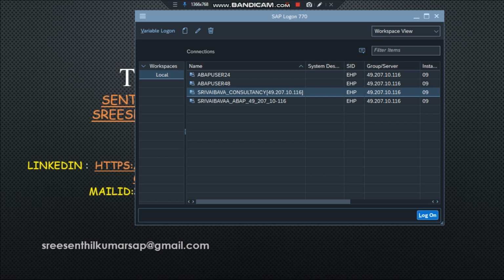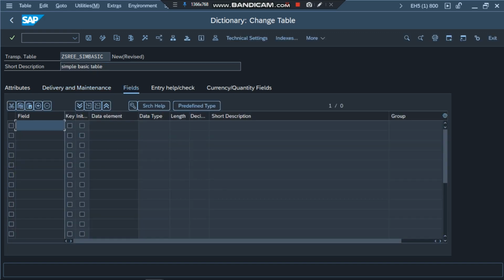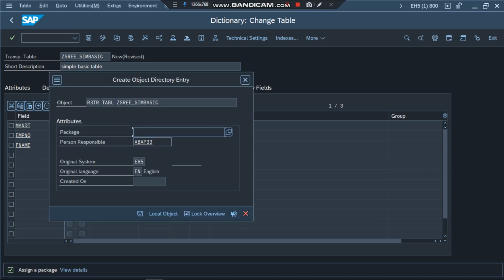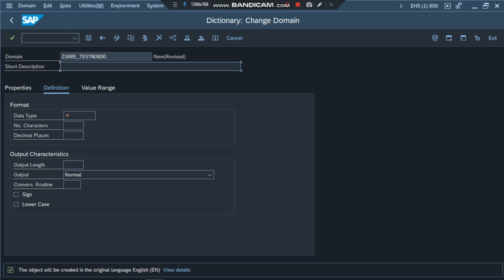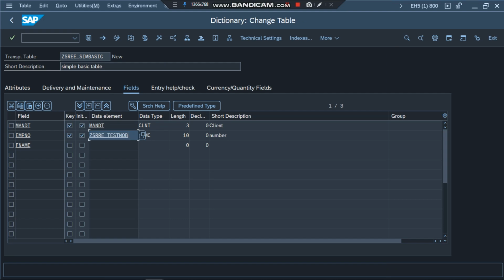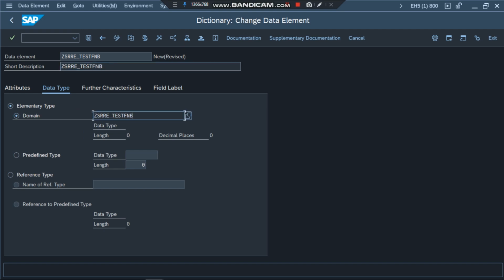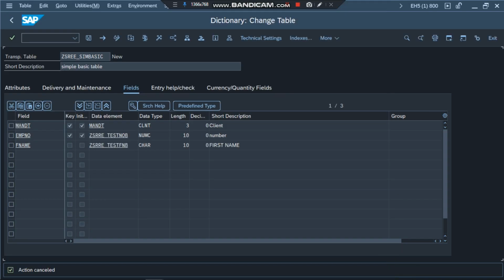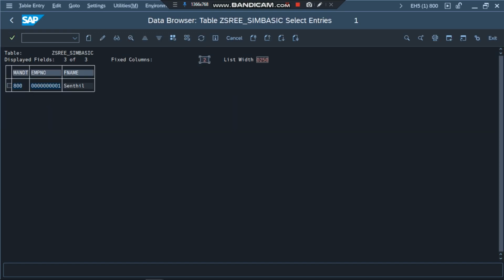Learn How to use SAP ABAP databasetable in Simple and Efficient r#abap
Learn How to use the SAP ABAP database table in Simple and Efficient Manner